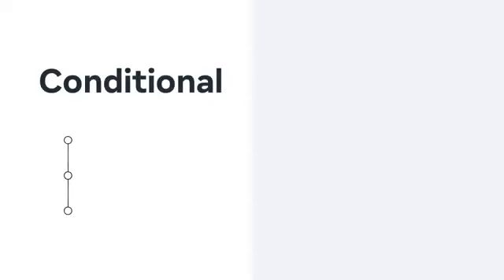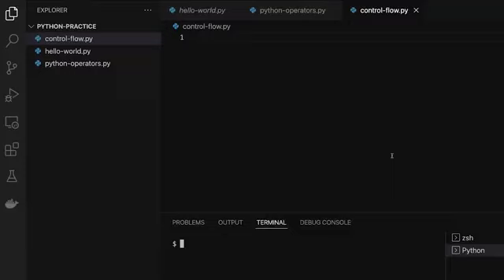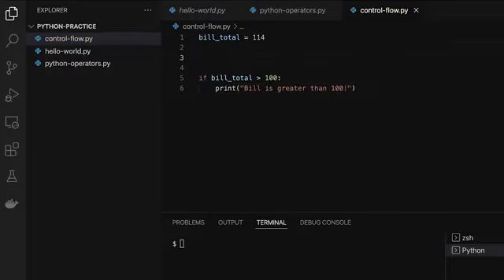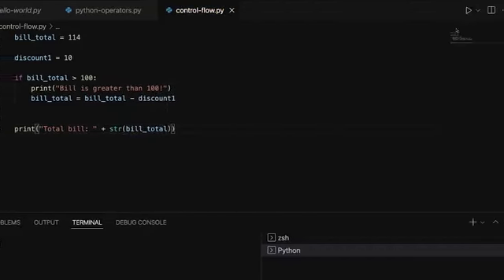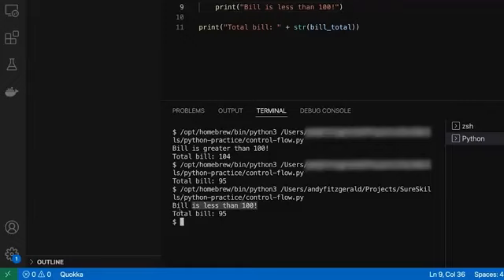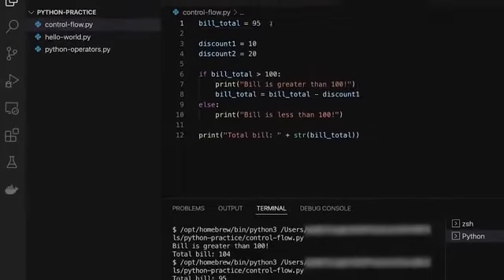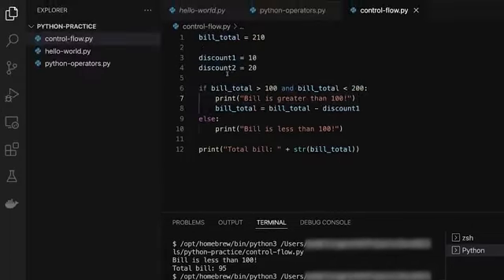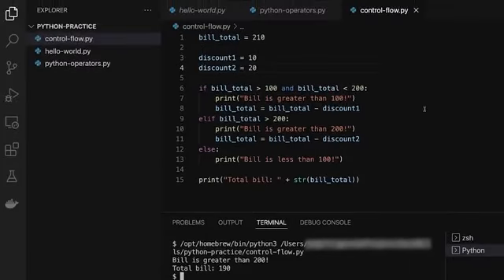Python lesson 15